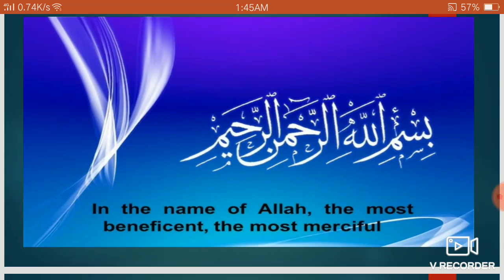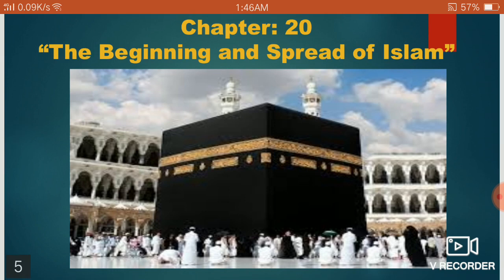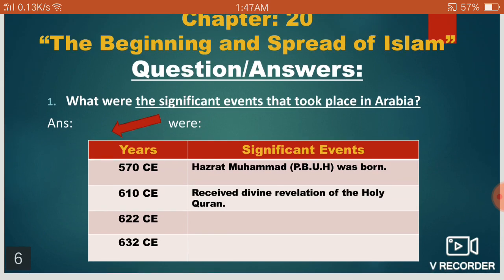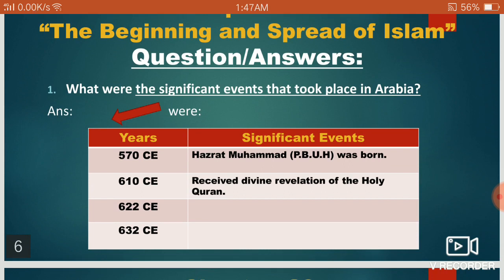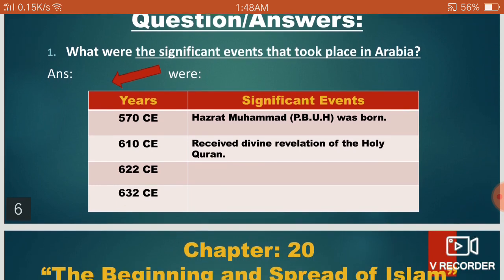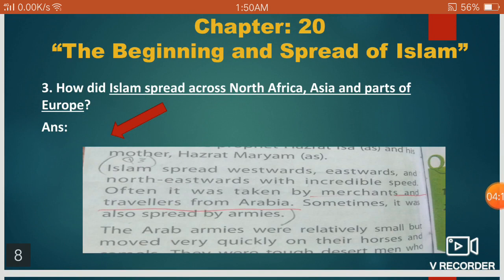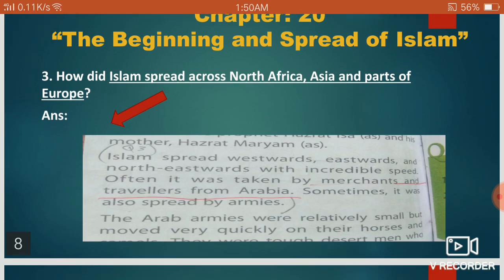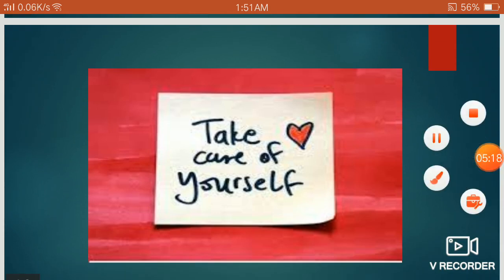Class 6 SST Lecture 8 11th June,2021